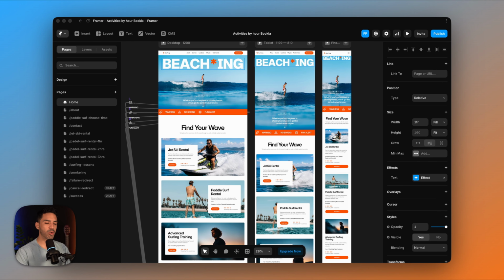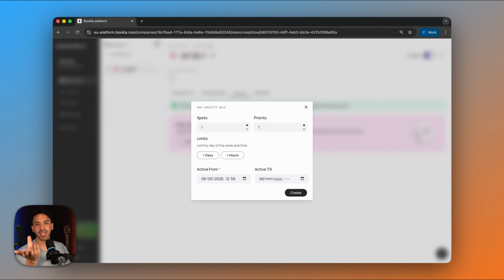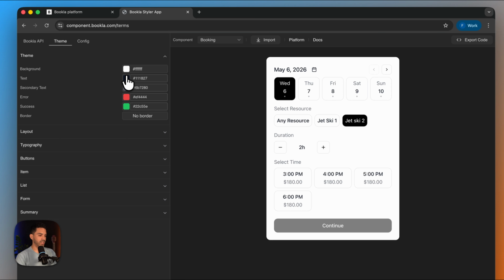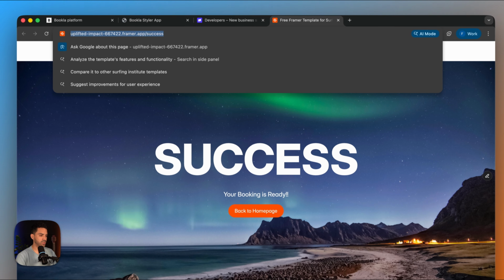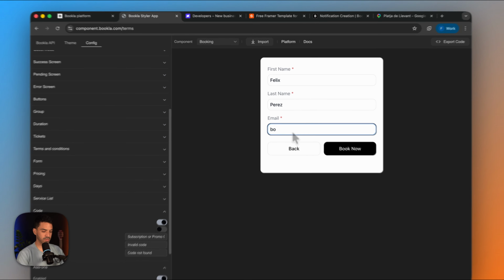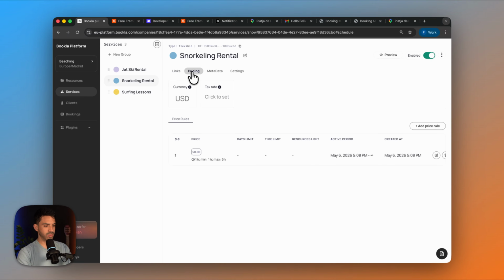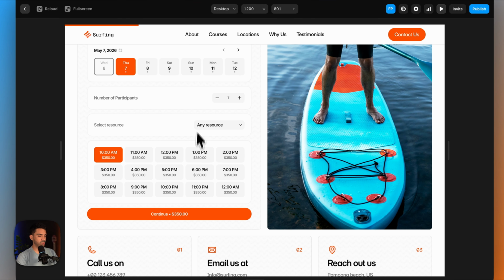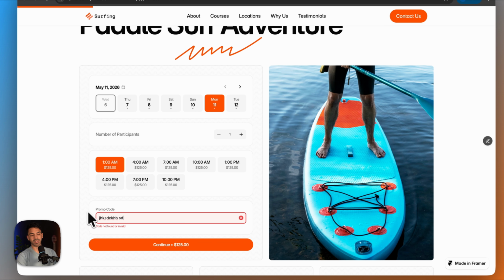How to Build an Activities Booking System for Your Website | Bookla + Framer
Learn how to increase your website’s value by adding a powerful activities booking system using Bookla and Framer.

By integrating Bookla into your Framer site, you can offer seamless online scheduling, manage availability, accept payments, and automate your booking process, all in one place.

What you’ll learn:

• How to add an activities booking system to your Framer website
• Turning your website into a conversion-focused booking platform
• Managing activities, schedules, pricing, and availability with ease
• Setting up payments and automated confirmations
• Enhancing user experience to increase bookings and revenue

⏱️ Chapters:

00:00 Intro
00:54 Project Overview (identify areas for improvement & booking opportunities)
03:13 Adding Bookla to Framer
04:51 Adding Services
06:25 Adding Resources
10:00 Adding Pricing
13:08 Testing the Setup
16:34 Upselling (Add-ons)
20:17 Promo Codes
21:49 Adding Payments
23:32 Booking Policies
26:18 Email Notifications
29:48 Testing the Full Setup
32:46 Using Claude to Help
33:30 Integrating Components into the Website
40:16 Group Booking Services
48:46 Final Result – Fully Working Project

Whether you’re building for beach activities, rentals, tours, or services, adding a booking system is one of the fastest ways to upgrade your website’s value and start generating more business online.